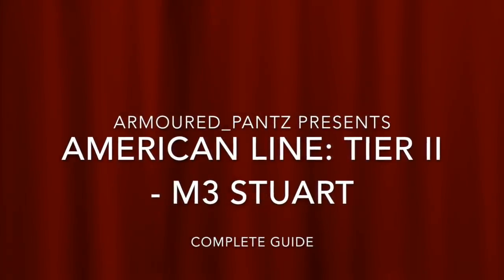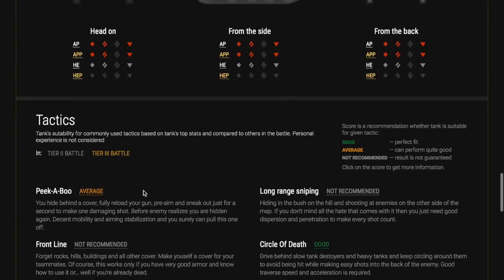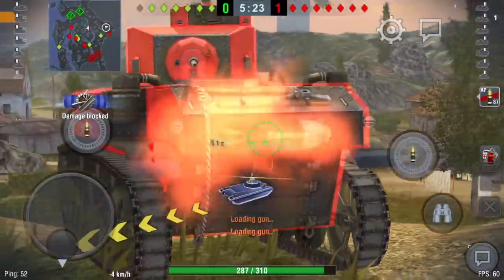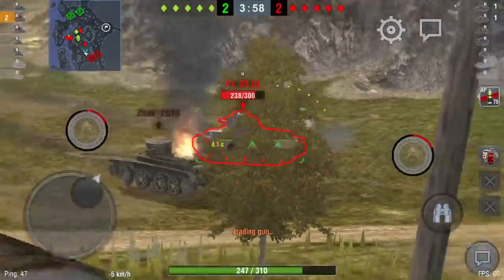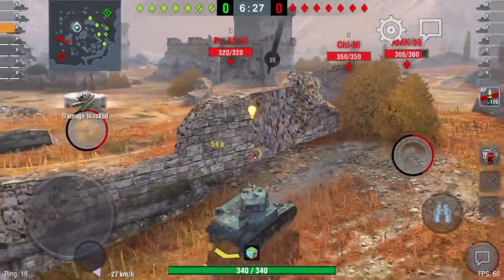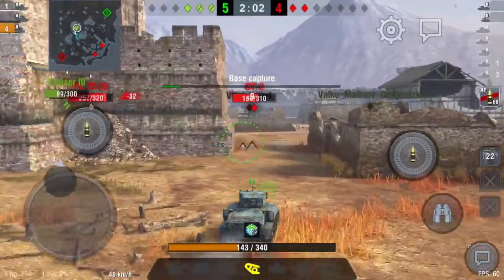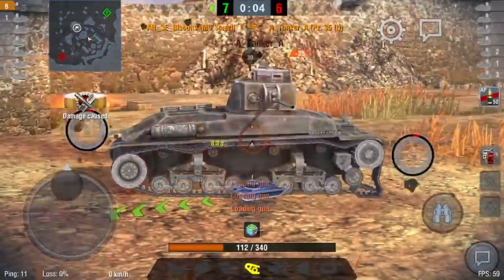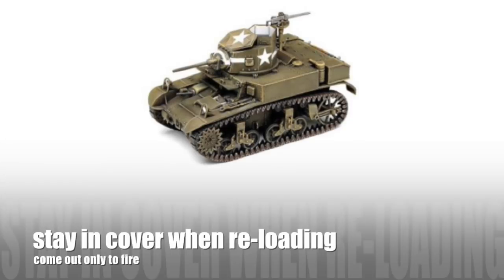World of Tanks Blitz: American Line: Tier II - M3 Stuart Complete Guide & Gameplay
Tier I in the US Line is done and you're happy with the tank and you're gameplay so you're ready to move up to Tier II... and here the M3 Stuart awaits you.  It's a solid performer and a tank you can learn great basic skills with such as spotting, scouting, flanking and brawling...

You have a complete guide here...

- armour profile
- gun info
- auto-loader explanation
- map tactics
- brawling basics
- circle of death basics
- "game philosophy"
- gameplay

So don't go off half-cocked - get fully-cocked in here!

Get an advantage over the enemy - get your pantz armoured!

Cheers Mush!

AP